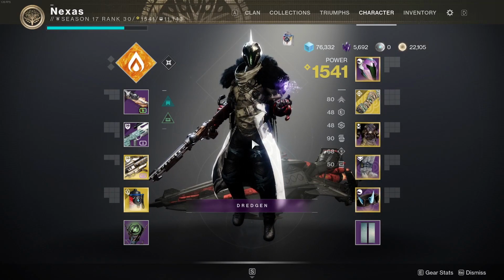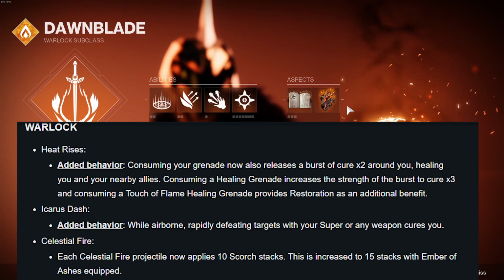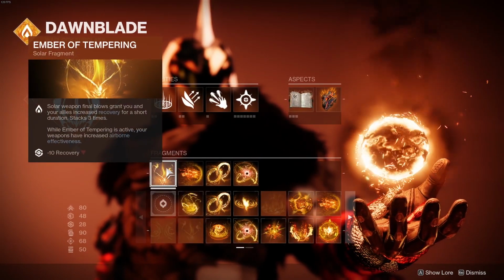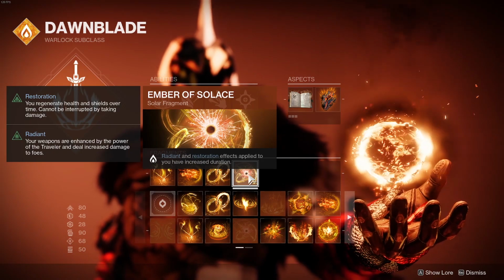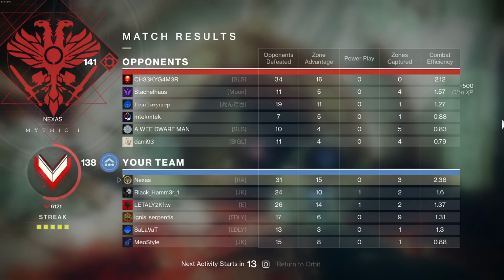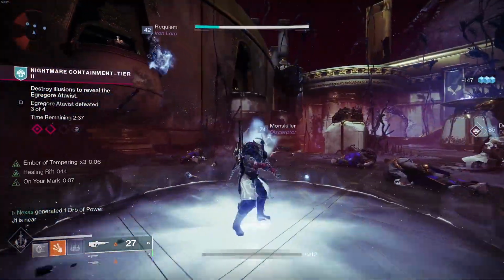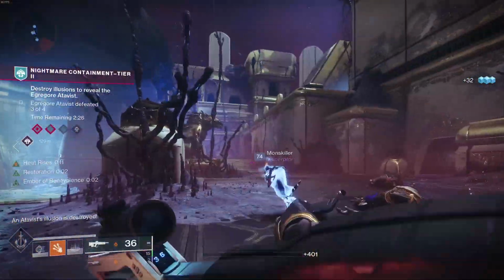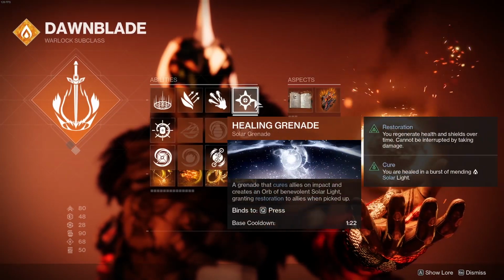COMBAT MEDIC IS BACK!!!! BIG WARLOCK BUFF FOR HEALING!!!!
Season of the haunted is here in Destiny 2 and with it brings so much new content like solar 3.0 and a ton of new weapons.

but with todays reset, we have gotten some changes to the warlock solar 2.0 class in terms of a buff!!

Meaning that solar warlock can now heal a lot more and do a lot more healing to teamates, making them super resilient in some PvP and PvE

warlock solar buff review

warlock buff pvp review

warlock buff pve review

warlock buff destiny 2

warlock solar 3.0 warlock buff

twab

destiny 2 season of the haunted